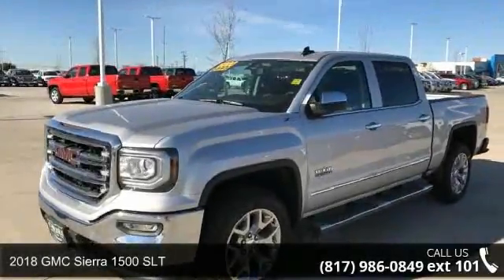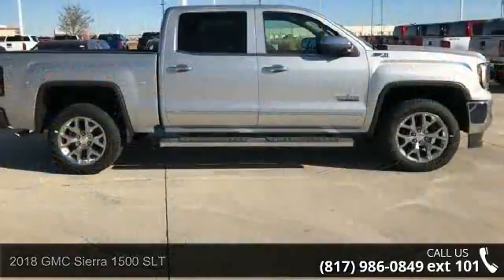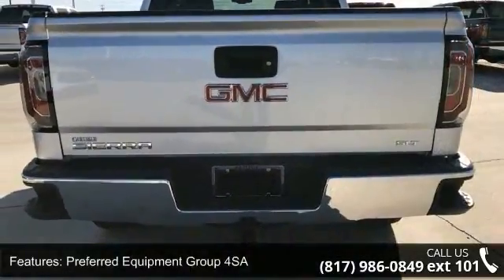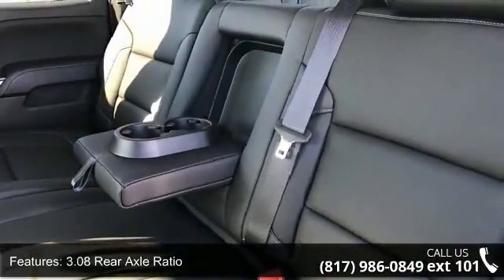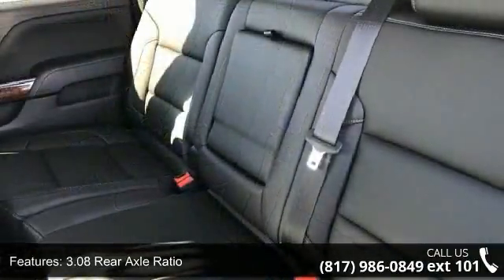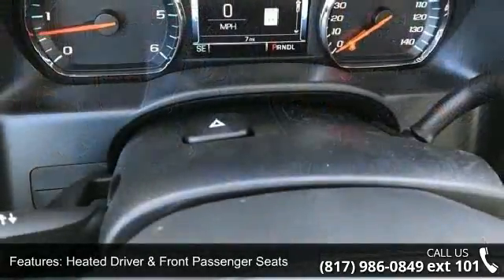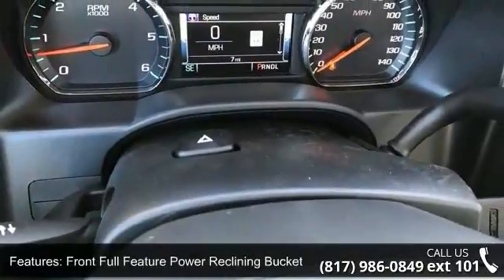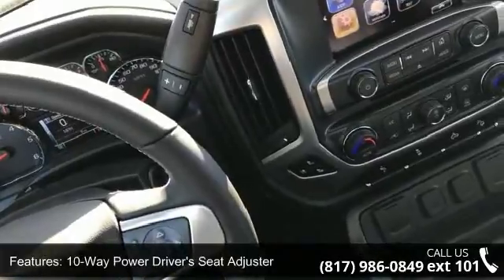2018 GMC Sierra 1500 SLT - Carlisle GM - Waxahachie, TX 7...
Price includes: $1,000 - General Motors Consumer Cash Program. Exp. 01/31/2018, $1,000 - GM Down Payment Assistance Program. Exp. 01/31/2018   Priced below KBB Fair Purchase Price! Quicksilver Metallic 2018 GMC Sierra 1500 SLT 6-Speed Automatic EcoTec3 5.3L V8 Flex Fuel 6-Speed Automatic, 4WD, Jet Black Leather.PLEASE NOTE: We are humans, working with computers, toward a goal of accurately and timely updating pricing on a large stock of inventory. Errors due to accounting inputs and/or software reliability are always a possibility. PLEASE CALL DEALSERSHIP TO CONFIRM VEHICLE AVAILABILITY AND PRICE.